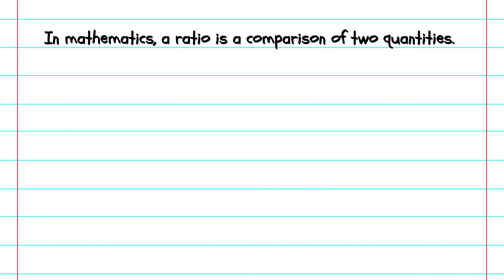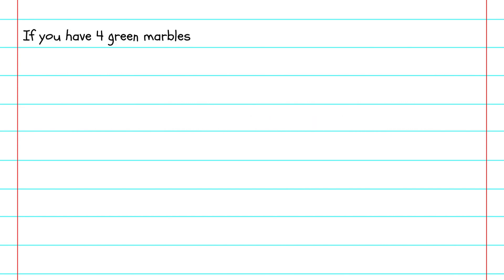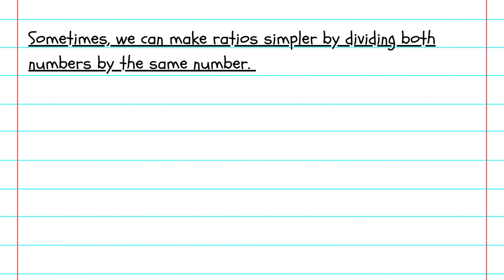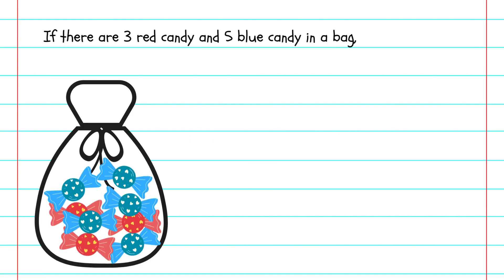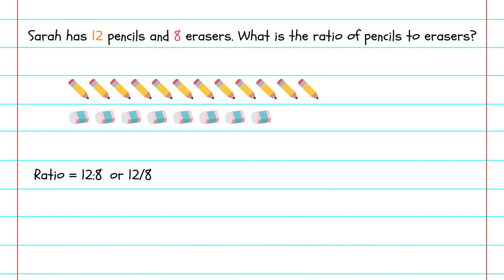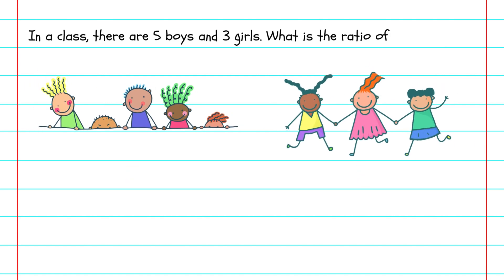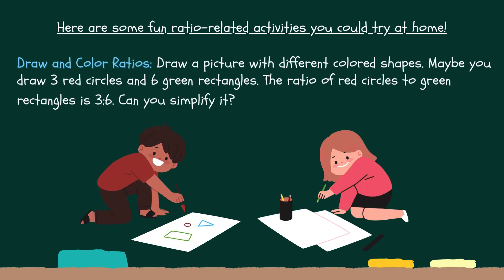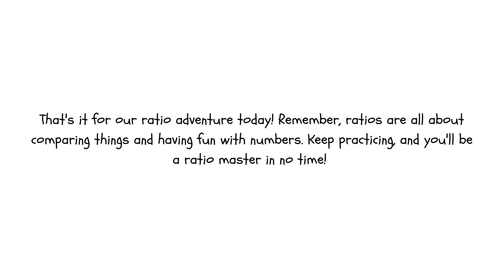Simple Ratios for Kids | Maths | Education for Kids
Learn all about ratios in this simple, easy to understand lesson for kids.